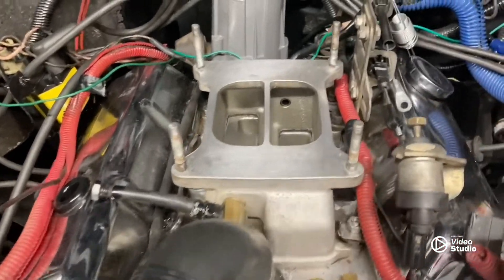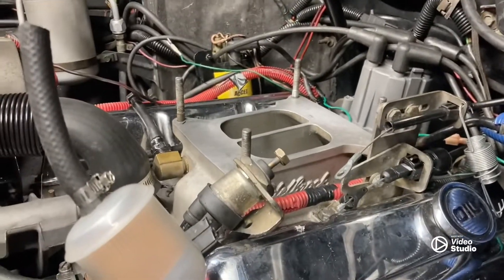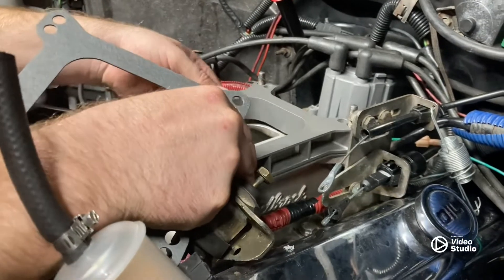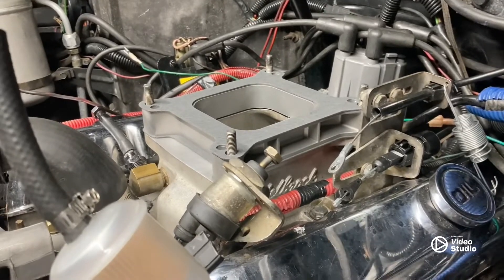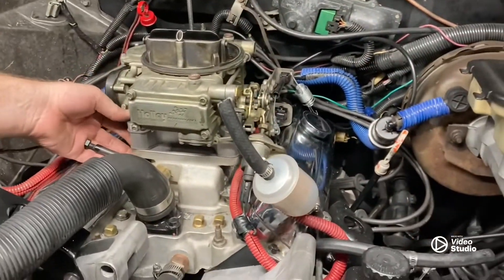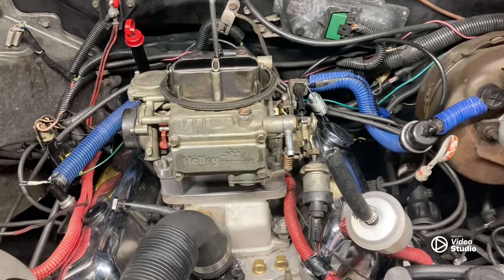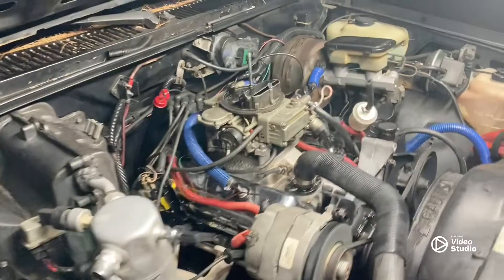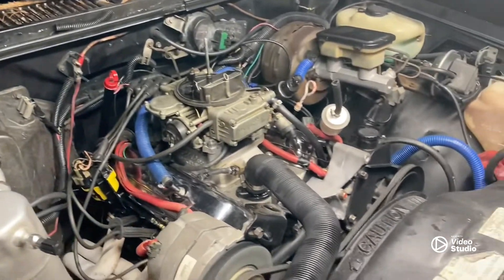One leak fixed. 🙏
Tuning this 85 S10 and trying to get it ready for the -nonamenationals. Please go by and check out @BuckDOESIT we both need subs. Come on. Let us race!!!👍